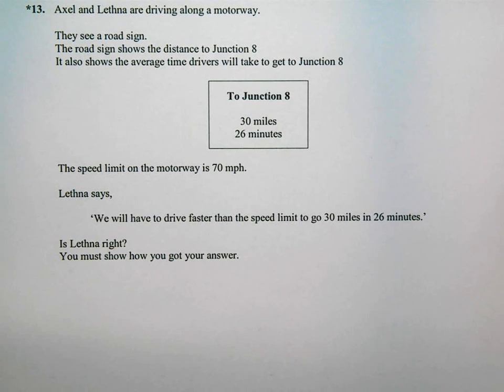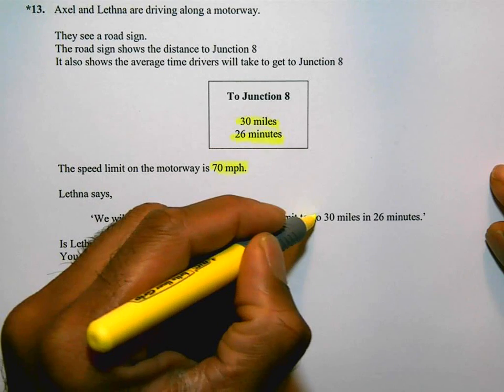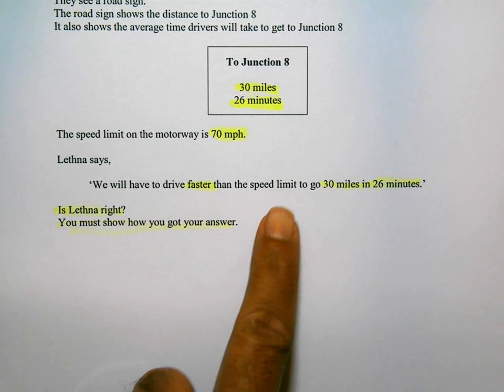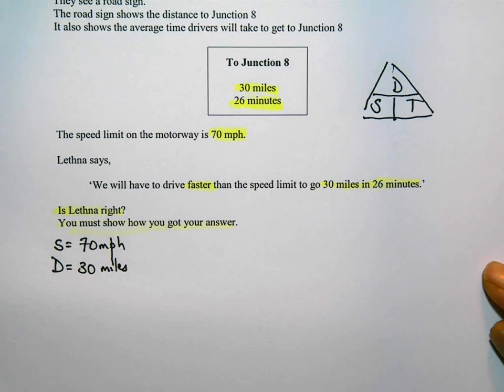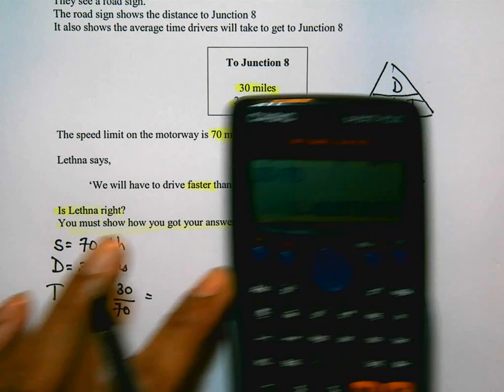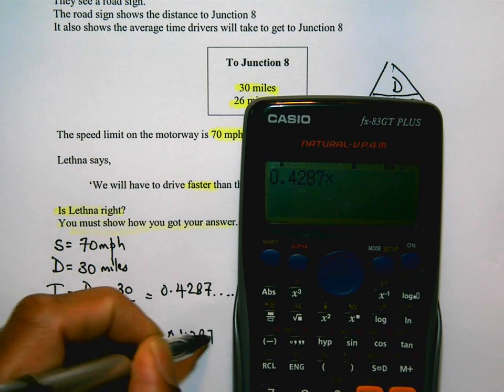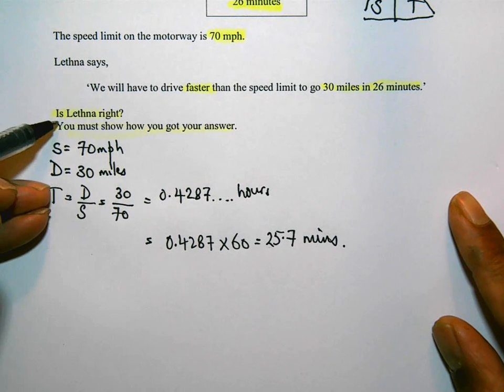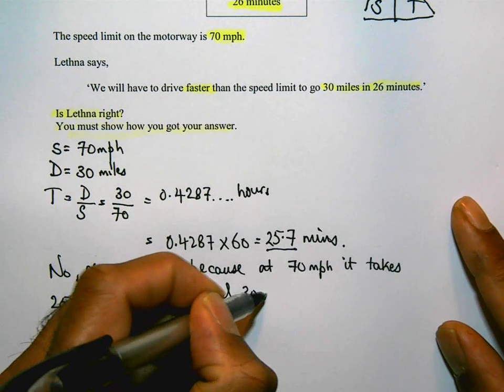Q13 Nov 2013 Higher P2